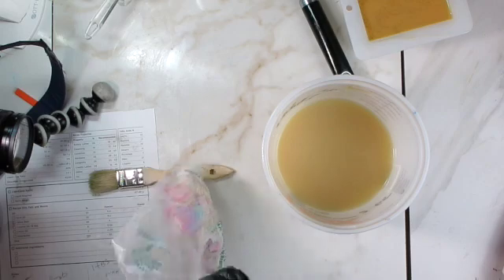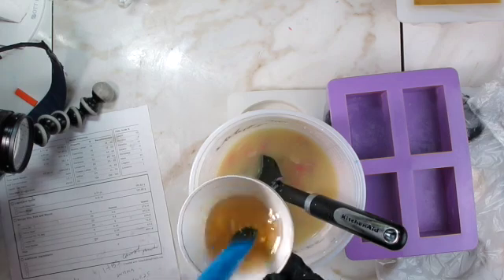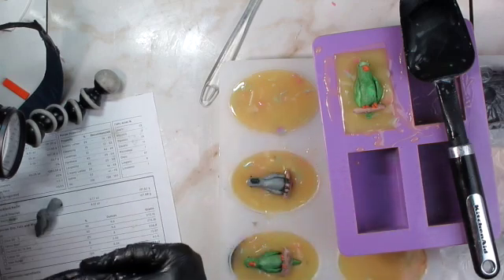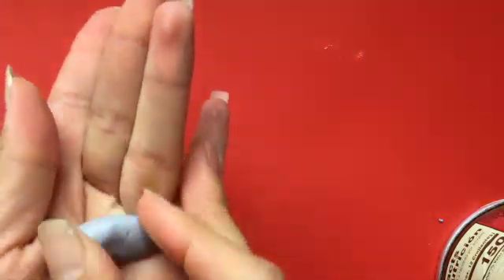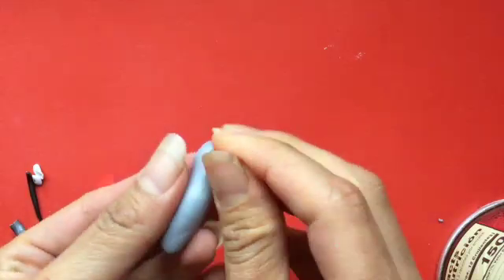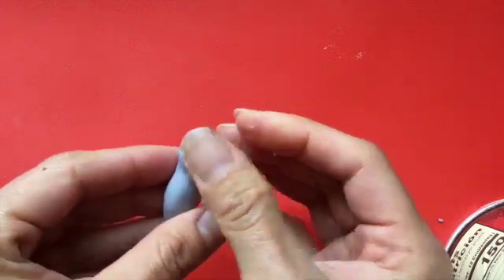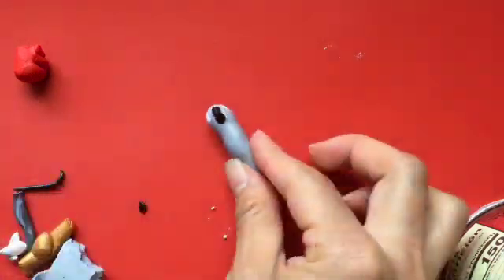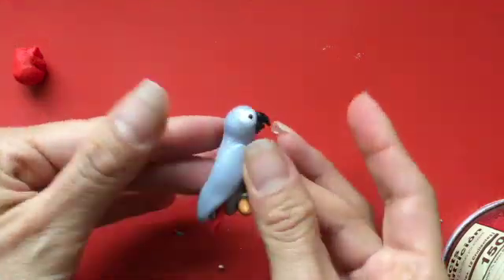Making a Parrot inspired Soap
Video chapters:
01:35 Adding accelerating fragrance
01:58 Pouring the soap
02:39 adding the embeds
03:17 Unmolding
3:49 Pictures of final bars
04:00 Making the parrots with Soap dough

Birds are fascinating creatures.  And I feel nothing but admiration for people who can commit to keeping one as a pet, especially if it is a parrot species, since they can live for so long.  (African Grays can live up to 50-60 years or longer in captivity).

Jen Spice from Jentle Soaps here in YT, a soap making friend, owns an African Gray parrot, and this soap was inspired by it. I am not sure about the spelling of her name, but it sounds like Keke.  This is Jen’s channel

If you have any questions about this soap, or comments, you can leave them in the blog post below (recipe will also be there):